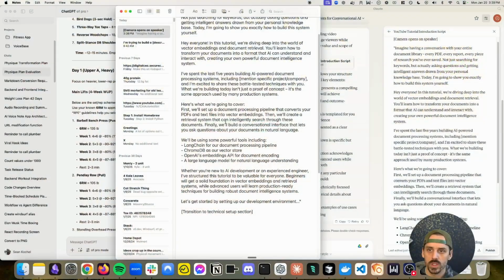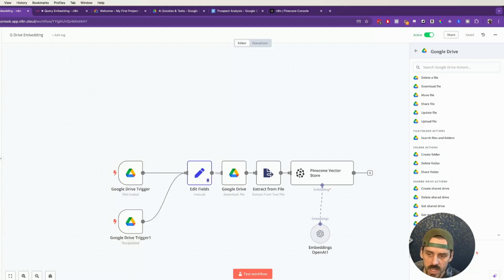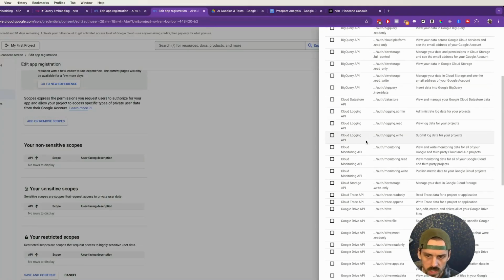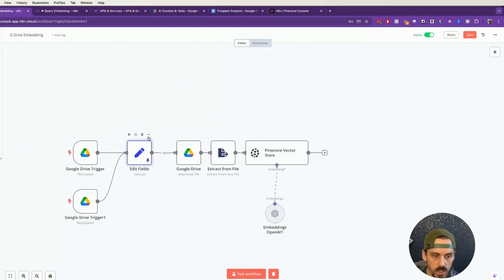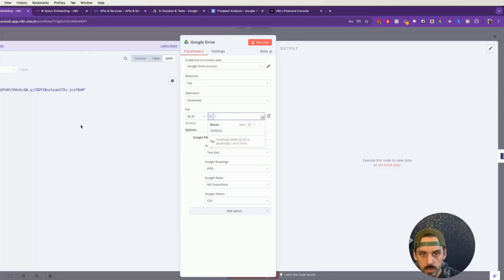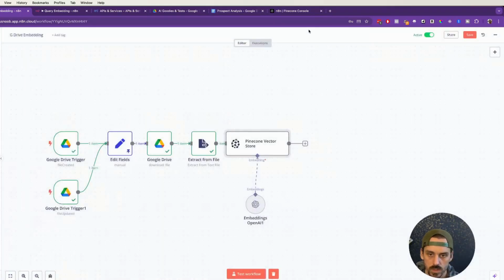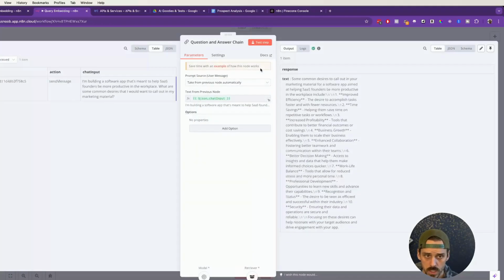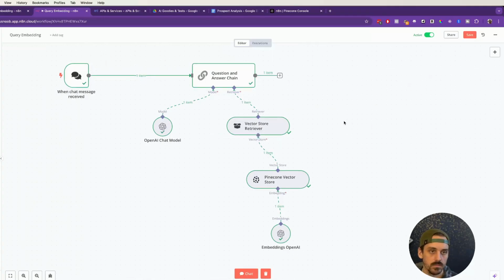Build A Super Simple RAG System With Google Drive [Beginner Tutorial]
RAG sounds cool, but for beginners that may not have experience coding it can be difficult to get a grip on.

In this video, we use a simple Google Drive folder + a low-code n8n workflow to create a real RAG chatbot.

If you're new to n8n you can use this link to sign up:

Timestamps:

Start | 00:00
Building Embedded Knowledgebase | 10:08
Building Chat Feature | 18:58